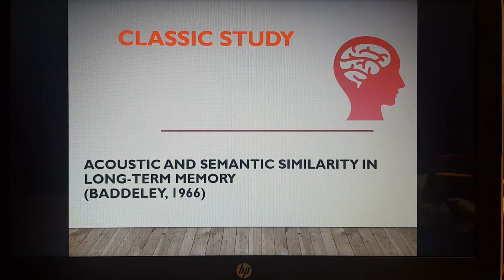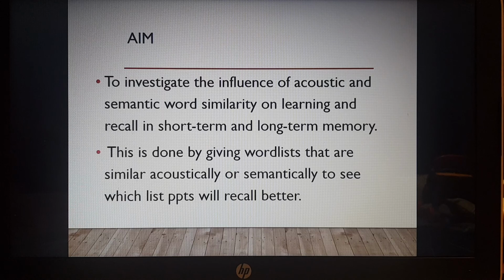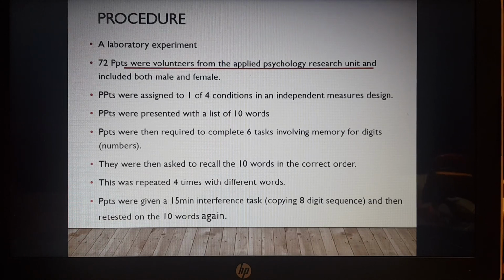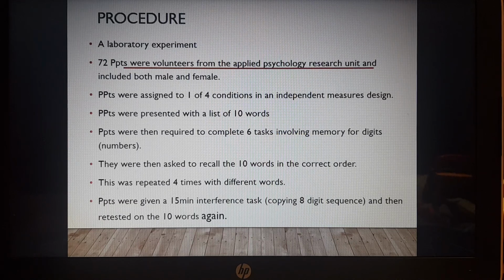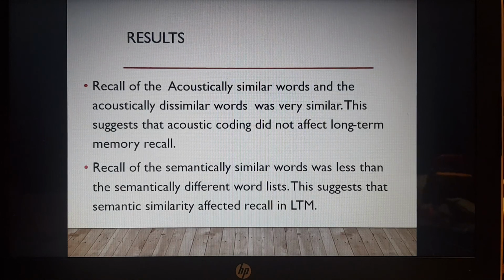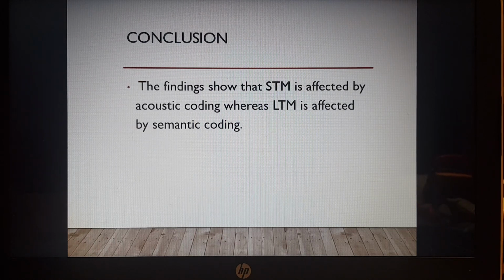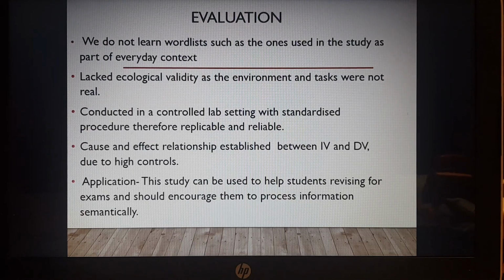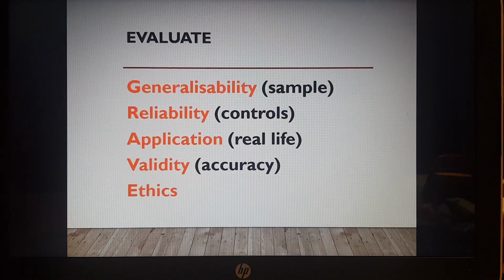Classic study: Baddeley